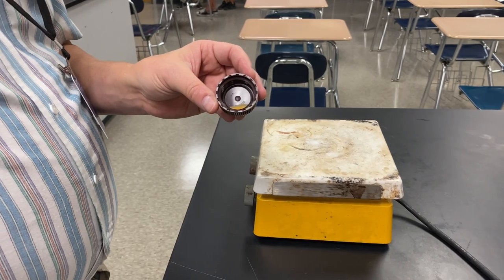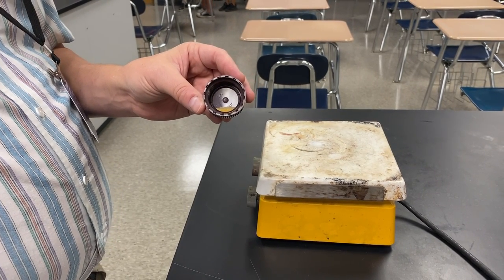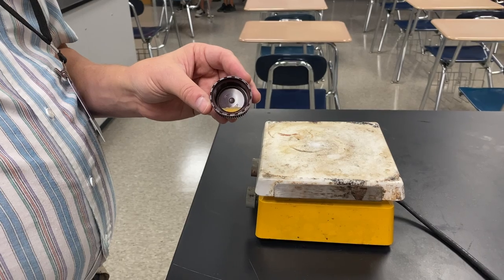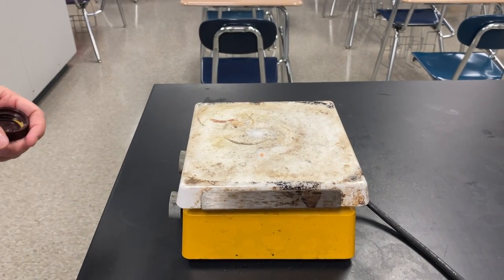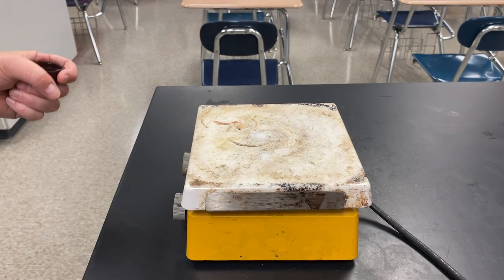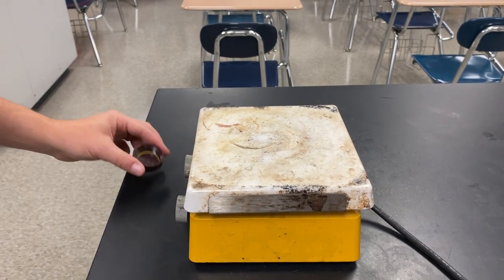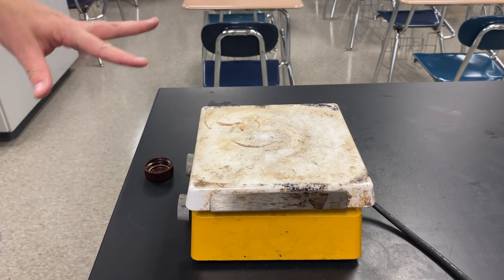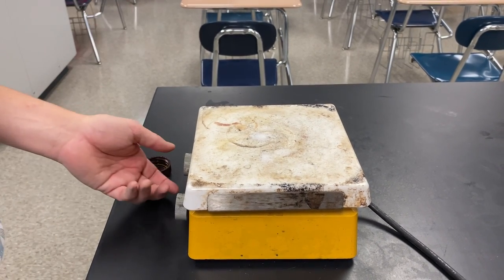Columbine/Arvada High School Physics - Irradiated Salt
Part of a series of videos I produced as part of a joint collaboration between Columbine High School and Arvada High School in the Jefferson County School District in Colorado.

The goal was to allow advanced physics students who were in remote learning environments, due to the Covid-19 pandemic, see the actual Physic Lab take place. Then the instructors, through their live live Zoom/Google Classroom sessions, would provide the students with simulated data to complete their lab documentation.

As this was not the same as the students getting hands on with the labs in a classroom, my goal in these videos was to try and engage the students in a short amount of time with some light humor, as well as audio and visual enhancements.

(Of note: I left an easter egg in here that either shows my age, my geekiness, or both. The instructor references "gamma radiation" in the video. The music I used is "The Lonely Man" theme, which is the ending credits song used at the end of the old "Incredible Hulk" TV Show show...no one every got that reference)